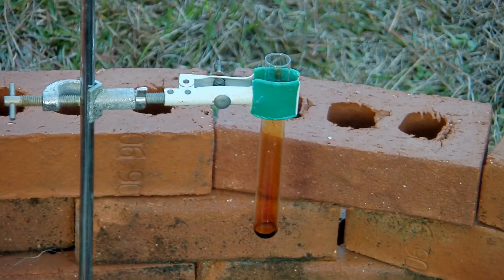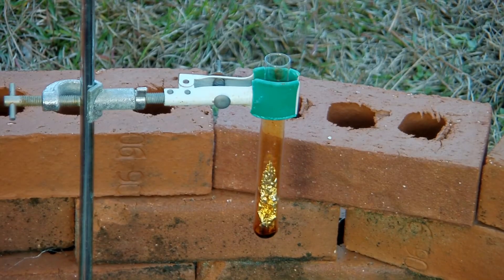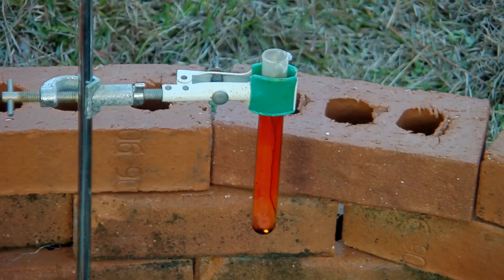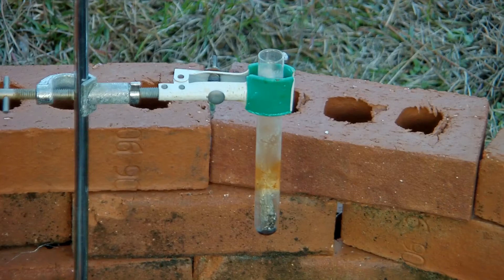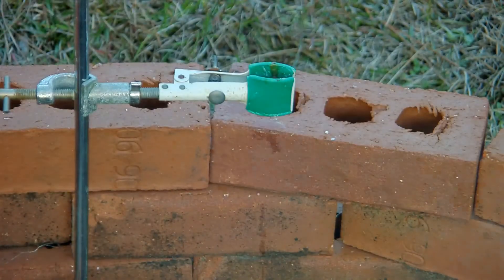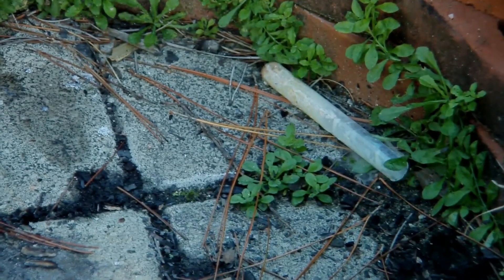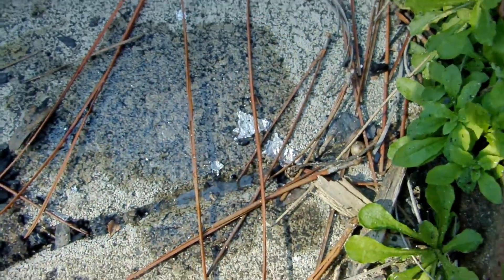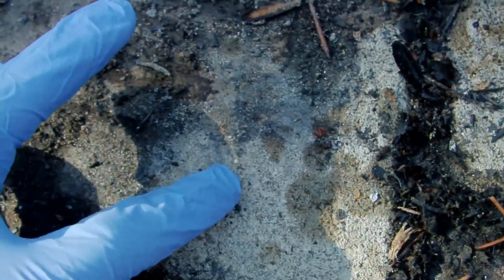Bromine and Aluminum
Here, I react elemental bromine liquid with aluminum foil!

They react very violently together to produce anhydrous AlBr3 (Al2Br6), but it takes half a minute to get started because the bromine has to eat through the oxide coating on the surface of the aluminum. After the reaction sodium thiosulfate solution is added to neutralize any leftover bromine, which leads to a bit of a surprise for me!